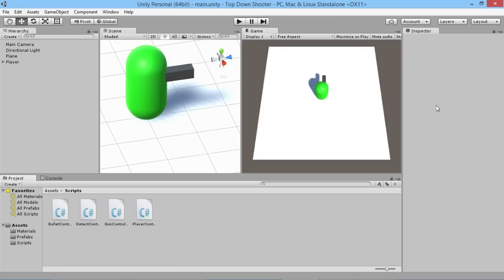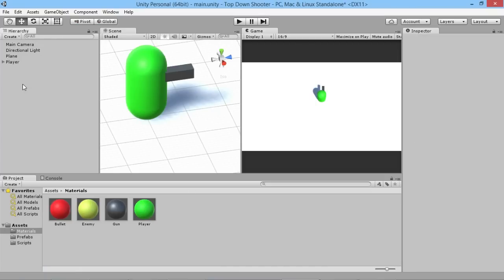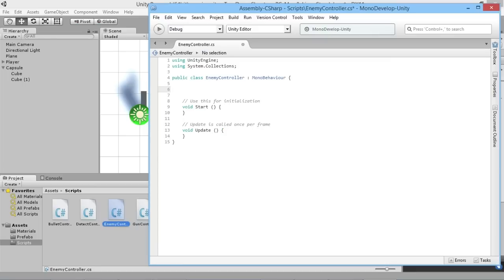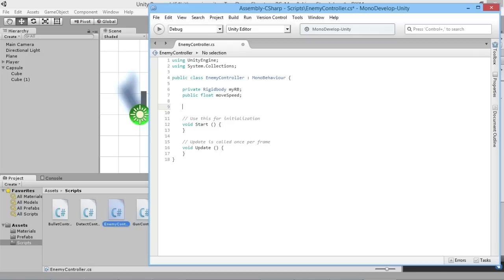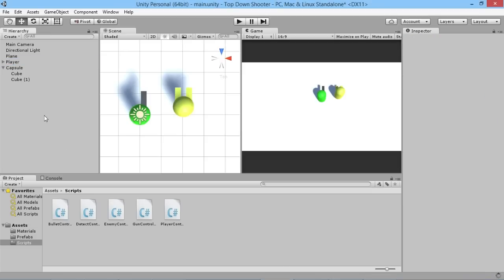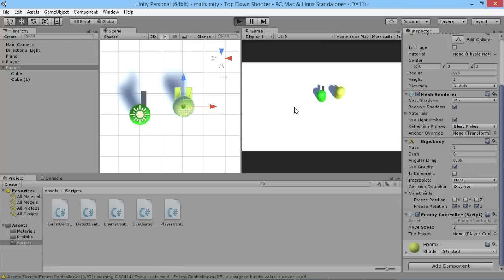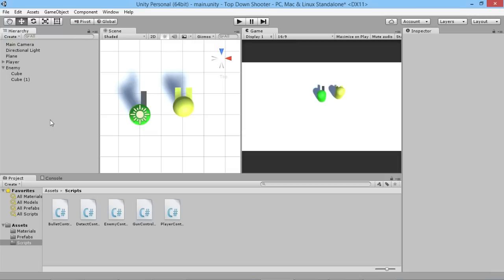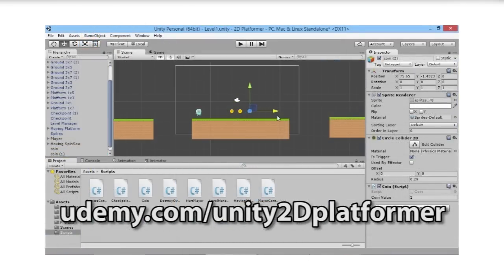Unity Top Down Shooter #5 - Making Enemies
Learn how to make your ownTop Down Shooter game using Unity! In this episode we're going to add an enemy to the game!